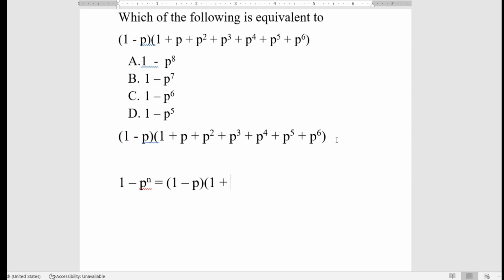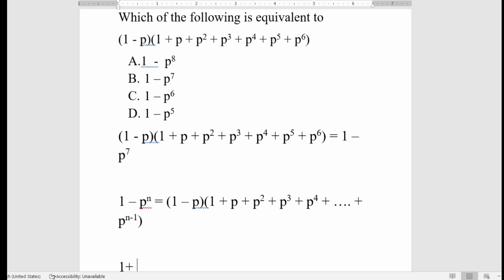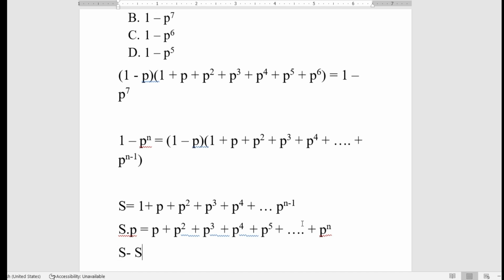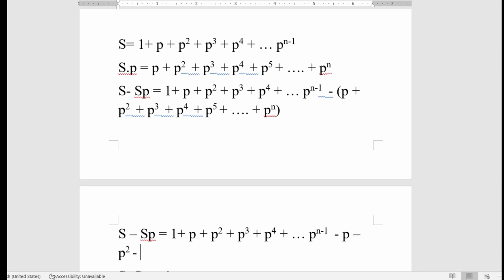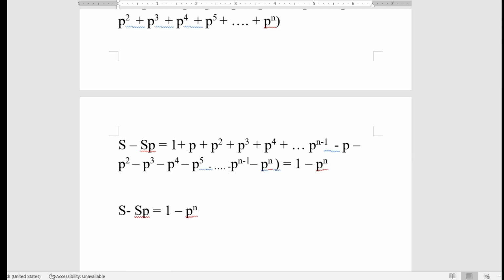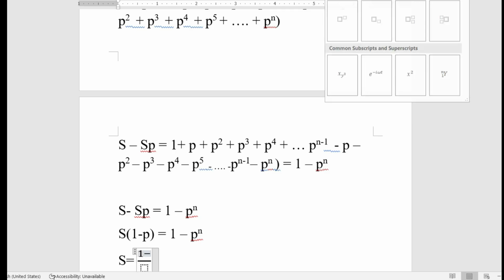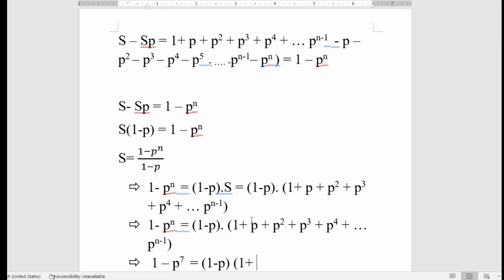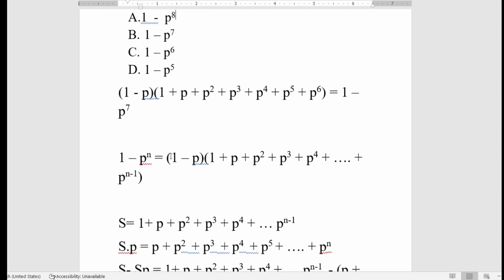SAT Maths: Which of the following is equivalent to (1 - p)(1 + p + p^2 + p^3 + p^4 + p^5 + p^6)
Moreover, you can use CASIO FX 570/580 VN PLUS to solve this expression. I don't know whether SAT maths allows us to use CASIO :))
If you want,  I will help you how to use CASIO for this kind of expression in the next video.